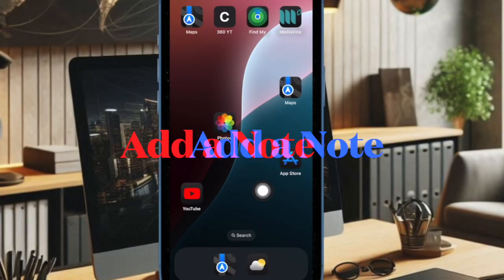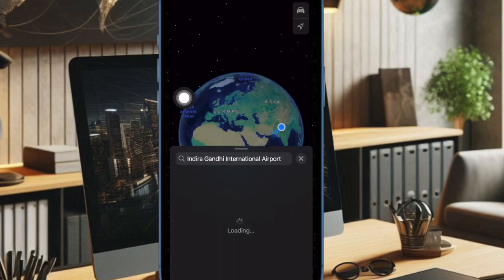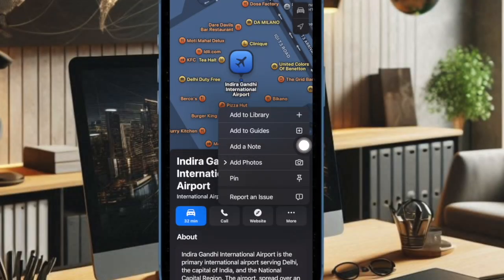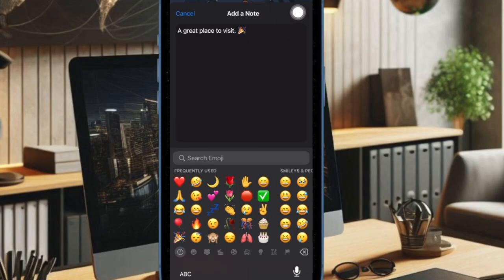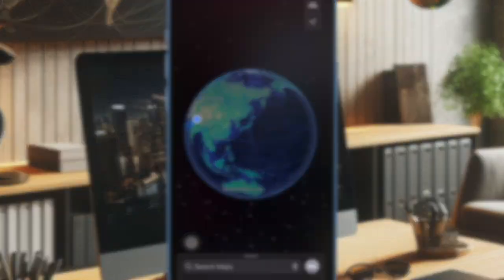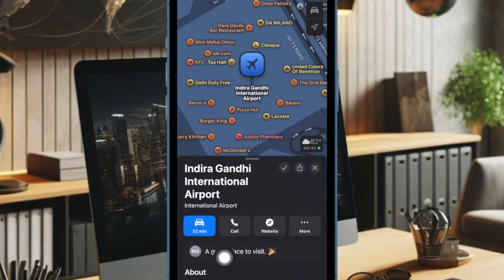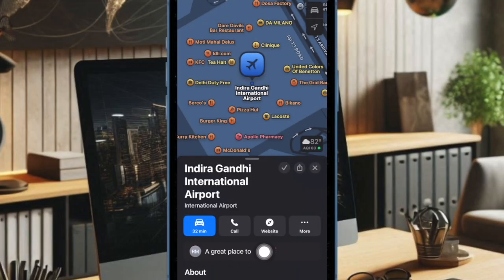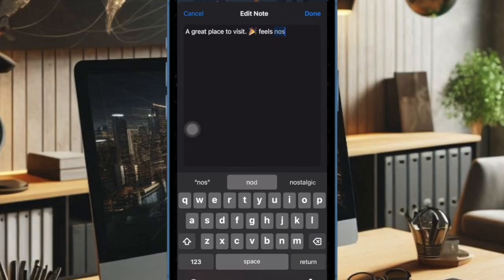How to Add a Note in Apple Maps in iOS 18 on iPhone & iPad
In this hands-on guide, I'm going to show you how to add an important note to a place in the Apple Maps app in iOS 18/iPadOS 18 on iPhone and iPad. Watch this video to learn how adding a note in the Apple Maps app works: For more info;